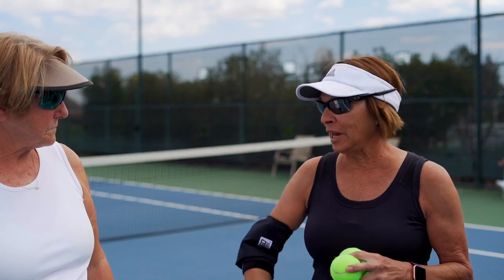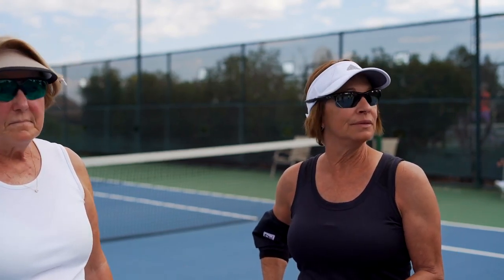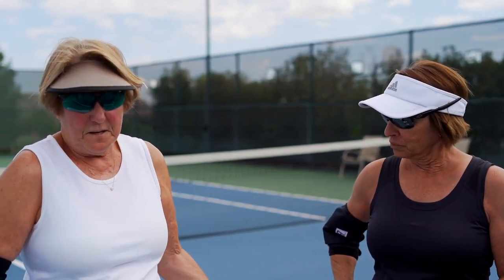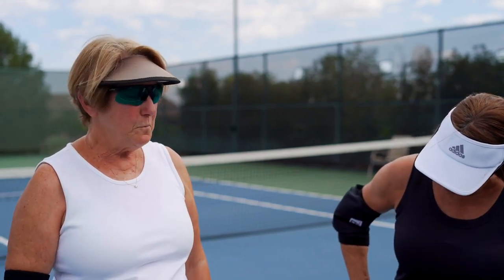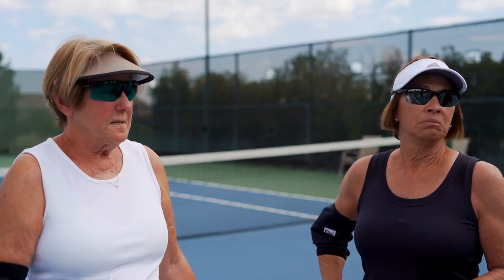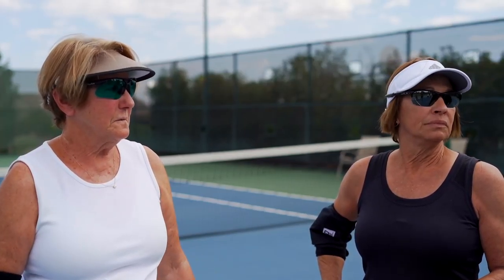Go-PadZ Compression Sleeves improve Tennis Game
Want to improve your Tennis Game? Although Go-PadZ Compression Sleeves can not make you a better Tennis Player, they can ease your pain during your Tennis Match.